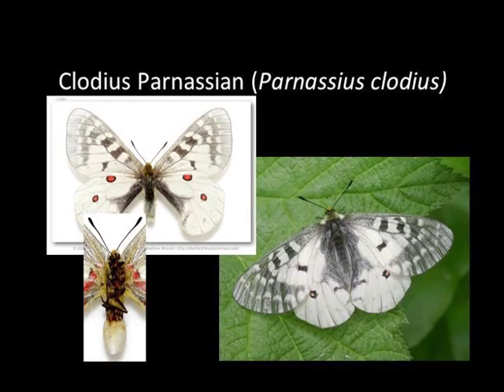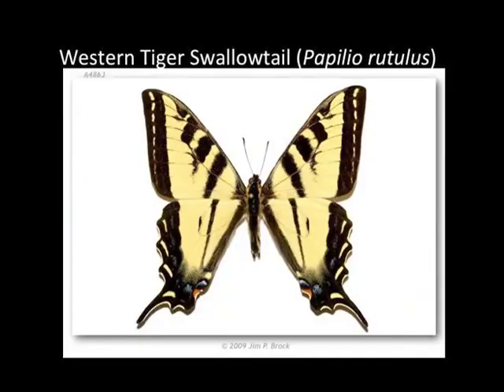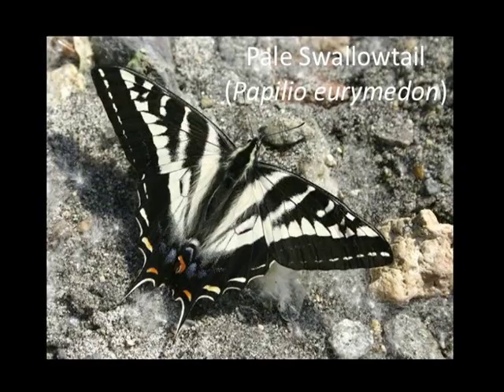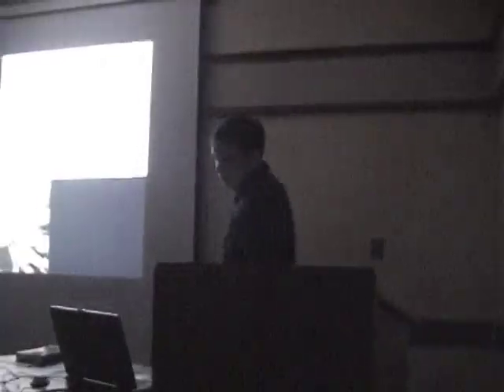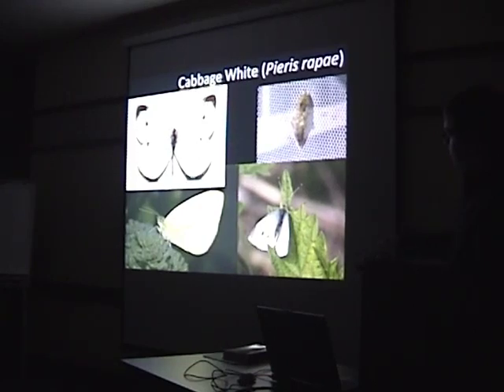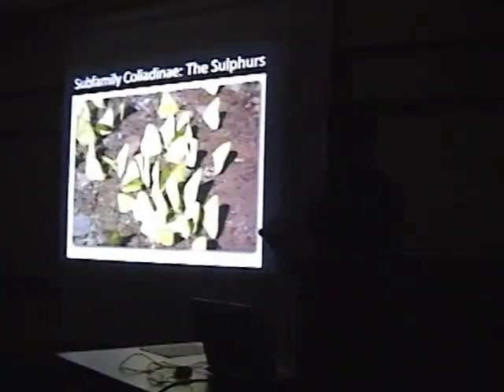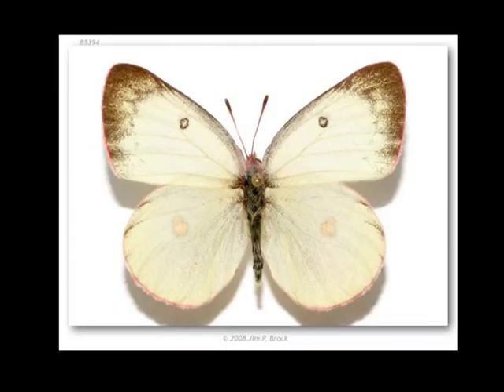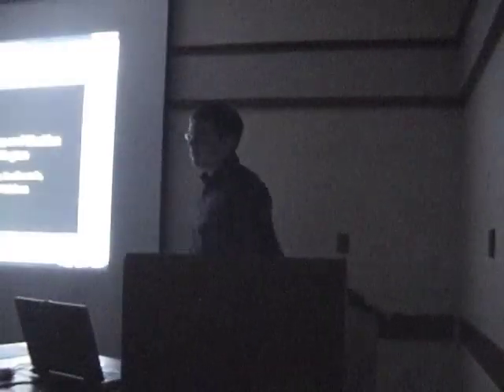WBA - The Papilionidae & Pieridae of Washington - David Droppers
80-minute Powerpoint presentation by David Droppers to Washington Butterfly Association, May 5, 2010, providing ID tips for these butterfly groups.

Produced by Al Wagar for WBA.